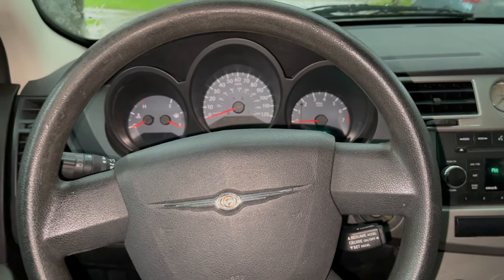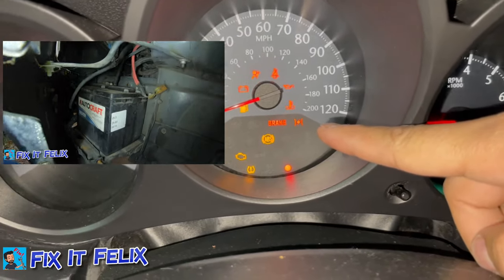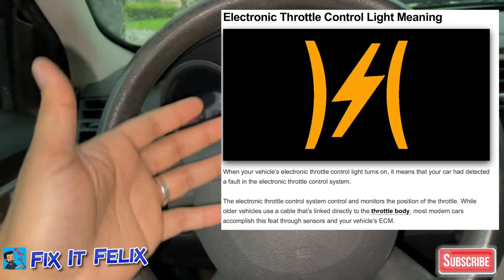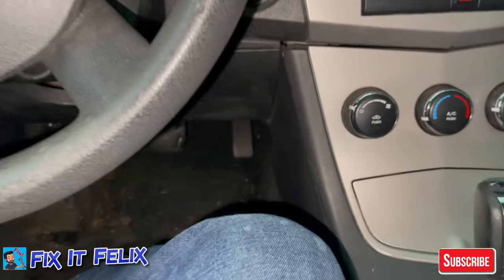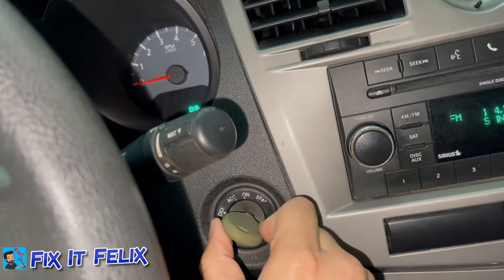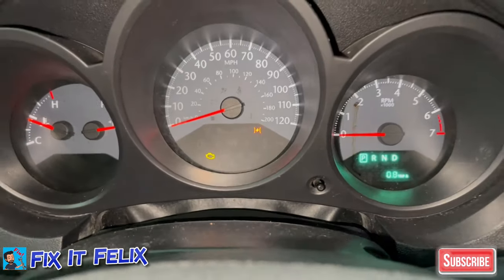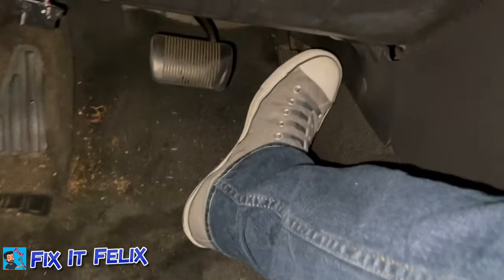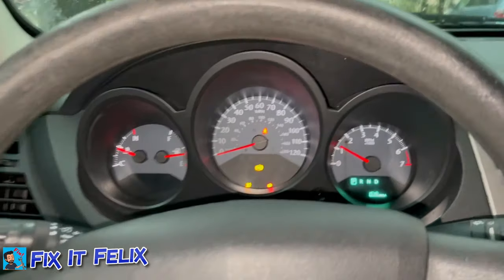red lighting bolt fix ( dodge / jeep / Chrysler ) RELEARN PROCESS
this is what happen to me

I had to replace the battery on my 2010 Chrysler Sebring , after replacing it I turn on the car and had the red lighting bolt light on my dash , the car was like on a safe mode it lost power ,

after I perform the relearn process it fix my problem ,

I hope this fixes your problem too ,

if it didn't work then theres a good chance you might have to replace the ETC